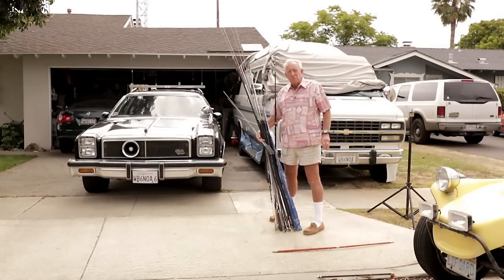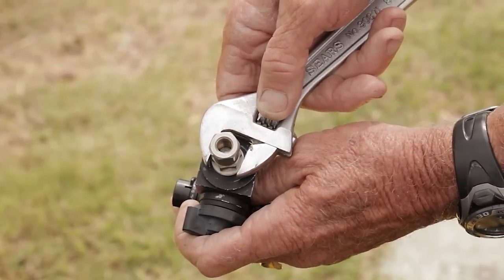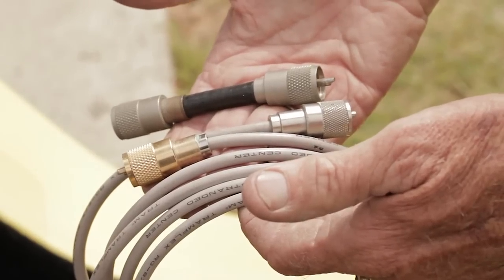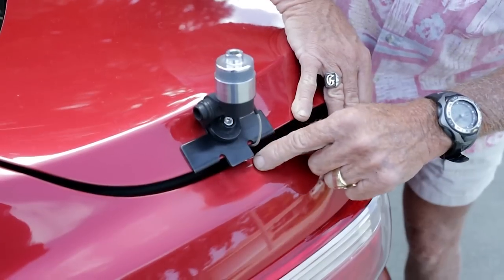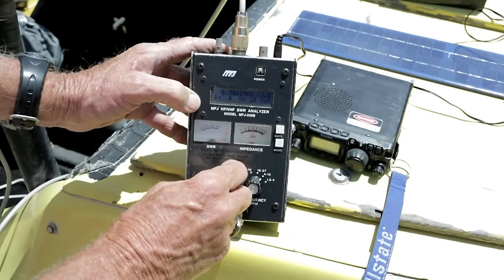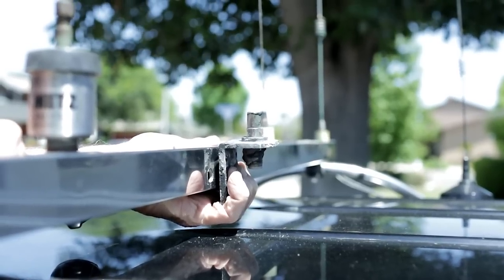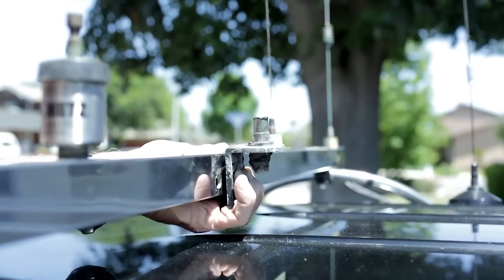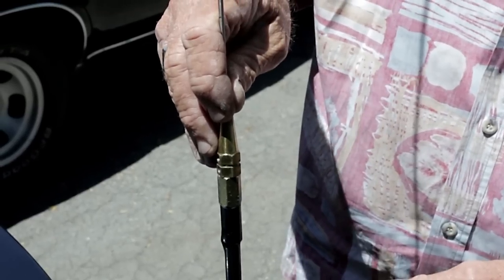Ham Nation - HF Mobile Antennas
Gordon West (WB6NOA) talks about HF mobile antennas, and getting the feed-point impedance at 50 Ohms.  Also covered, is a recommendation on the type of antenna vehicle mounts to use, and those to avoid.